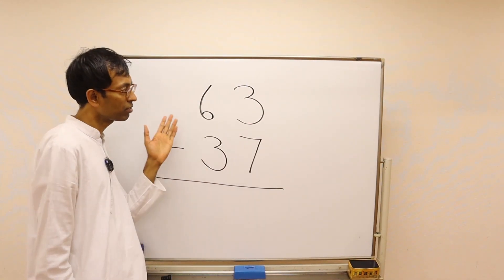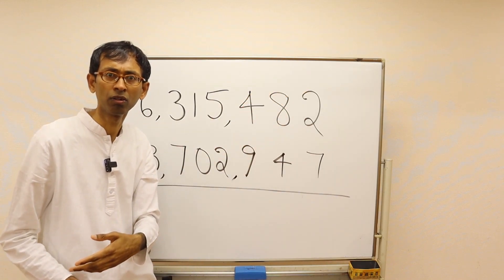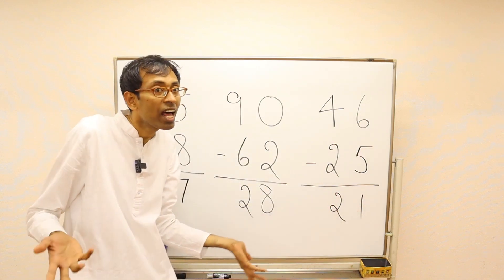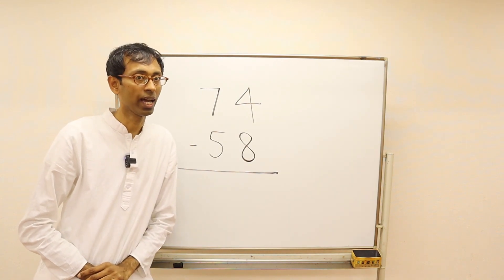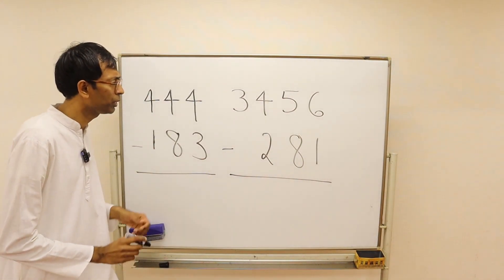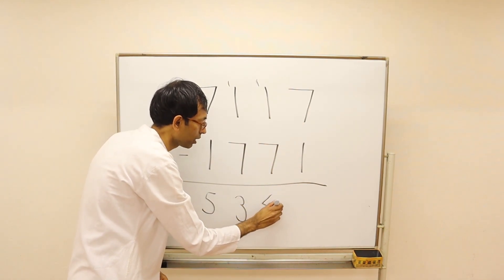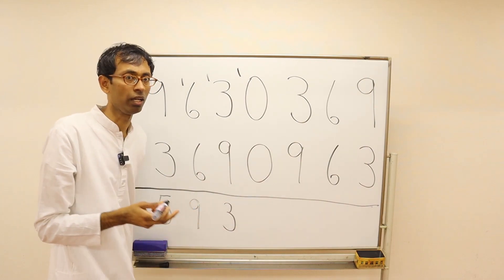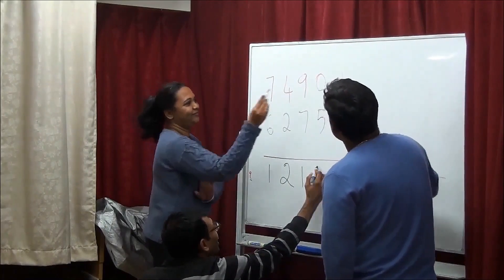Elementary Level Class 7 : Mental Substractions (New version)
Here is the prayer to Zero that we will be saying together at the beginning of the class. (This prayer is introduced in Lessons 3 and 6)
Om Poornamadaha Poornamidam Poornaat Poorna Mudachyate.
Poornasya Poornamaadaaya Poornamevavashishyate.

Homework for this Class is Practices E,F,G of Lesson-4 in the following Workbook.

Paperback:
India: